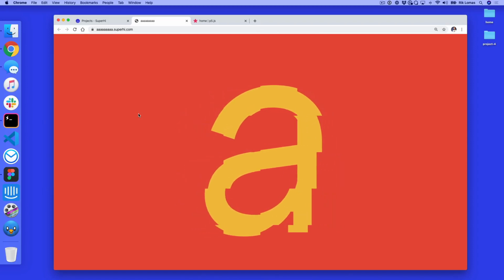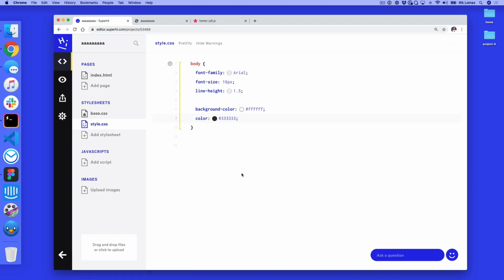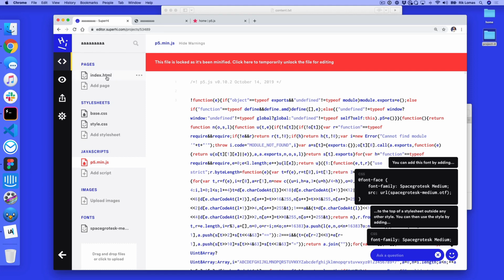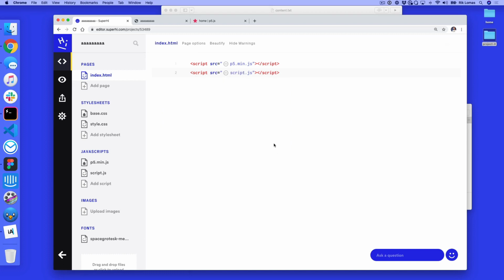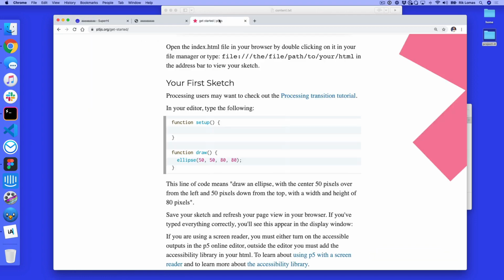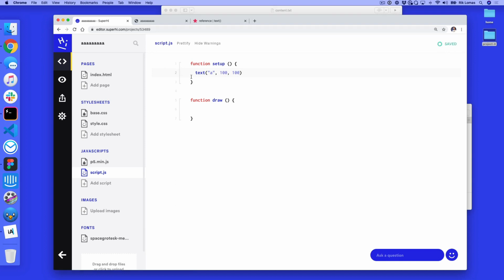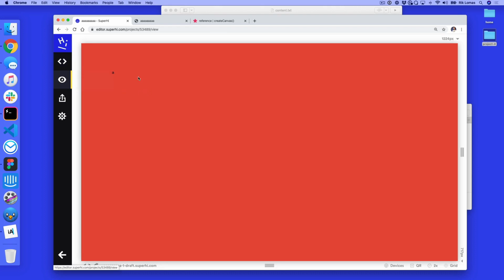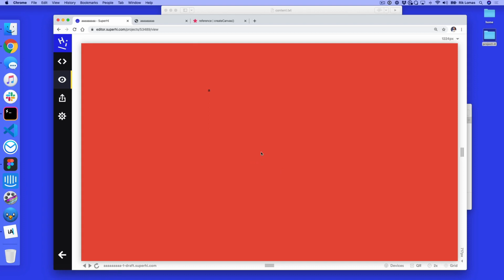JS Web Typography 024 Drawing text with P5